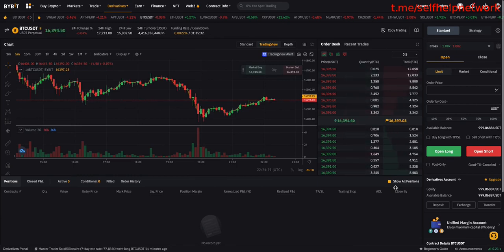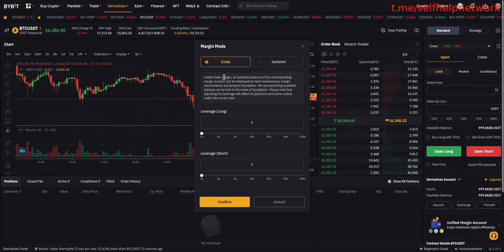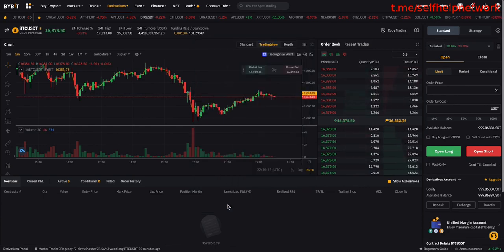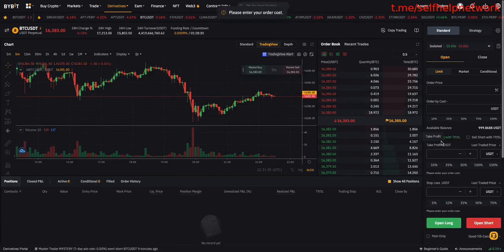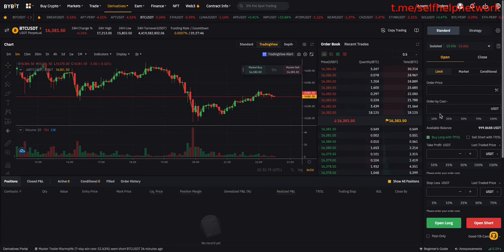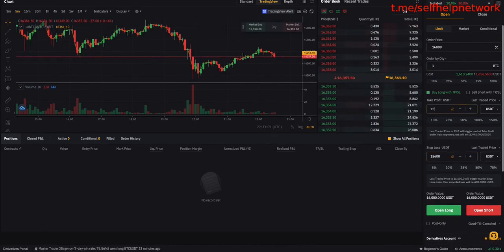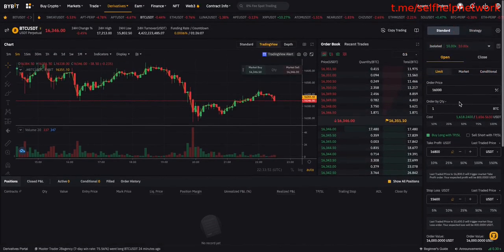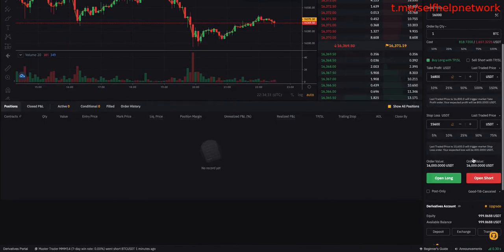Fundamentals 21: Leverage Dos & Don'ts - TheRealWorld (Cryptocurrency)